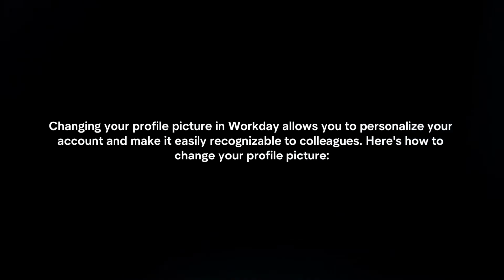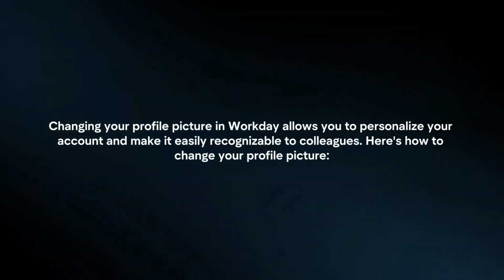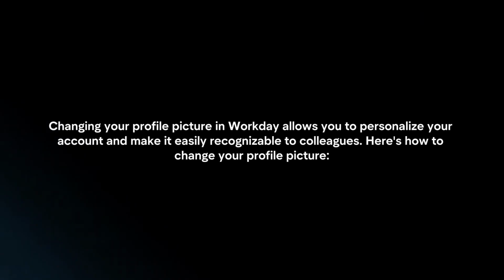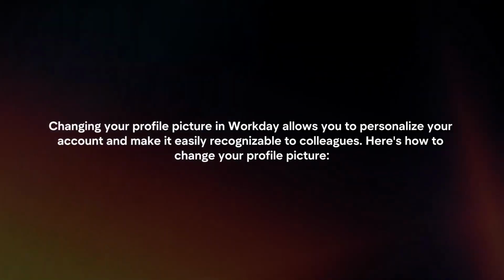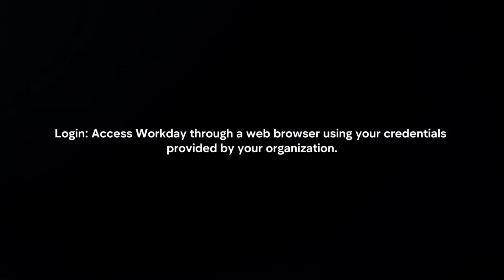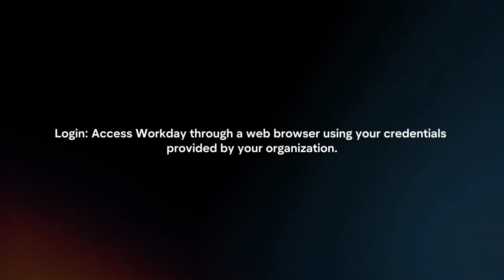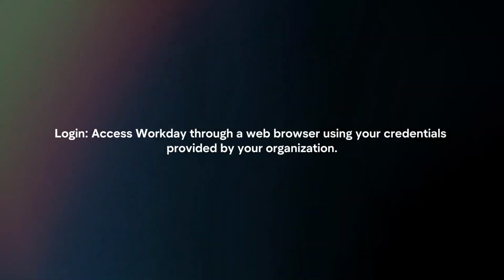How To Change Workday Profile Picture? (2024)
In this video I will explain How You Can Change Workday Profile Picture In 2024.